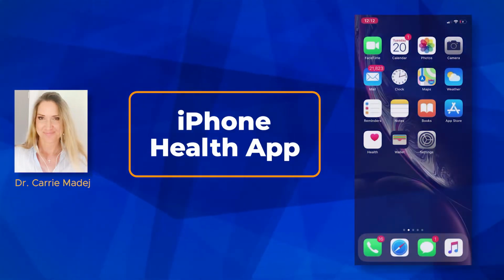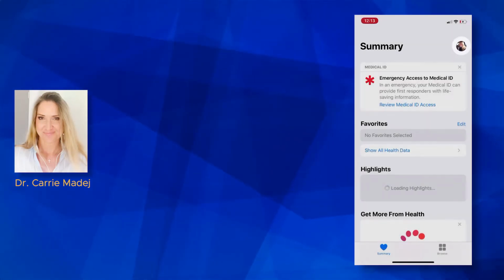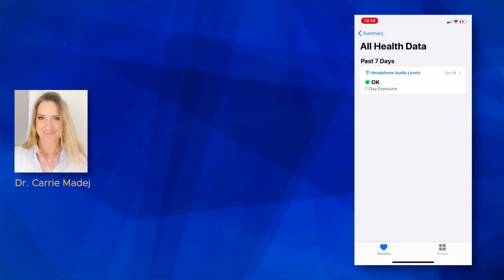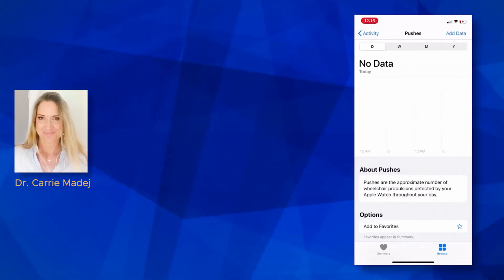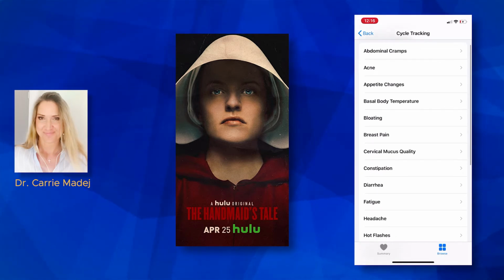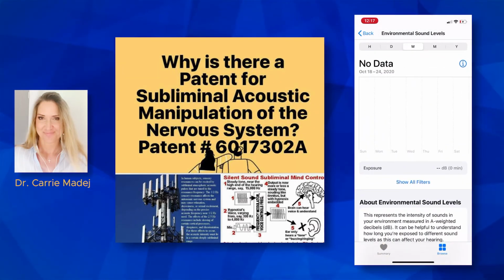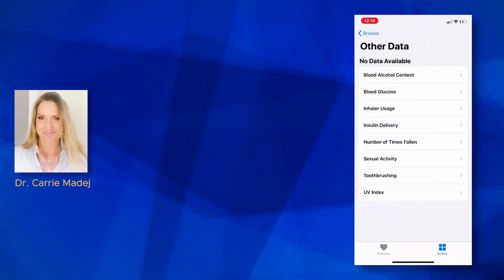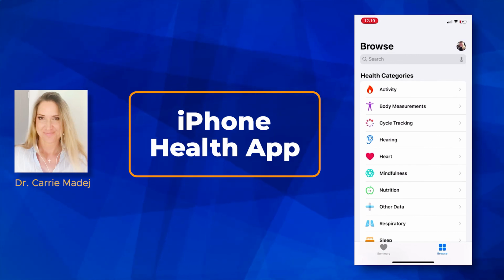Warning!!!! People are not knowing that the health apps on their smartphones(iphone) is doing.....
Dear fans of Reena Alex Jerusalem. This video is for you about what is iphone health apps is doing explanation by a doctor.

Those who are using android phones please try to disable health apps and erase datas from it.